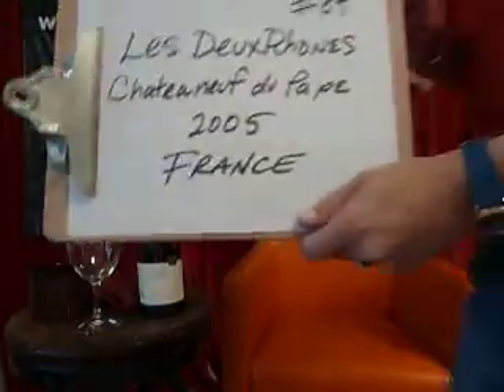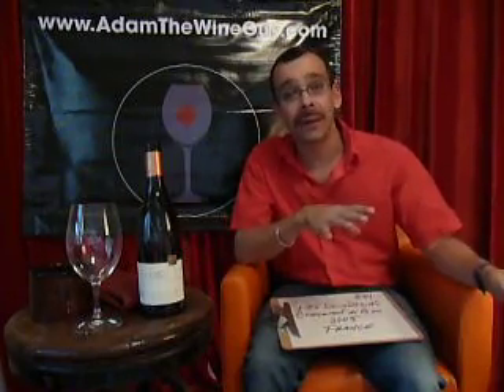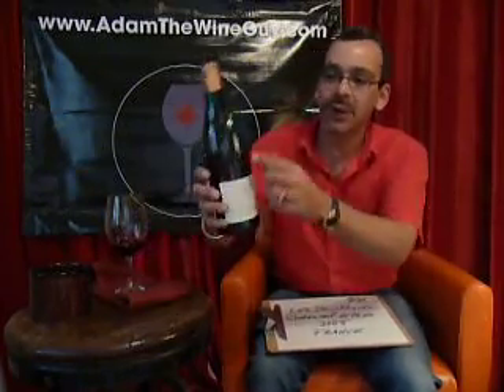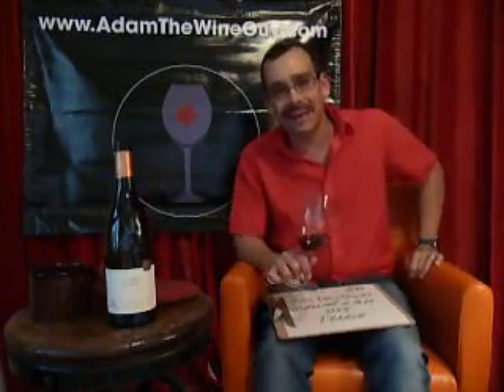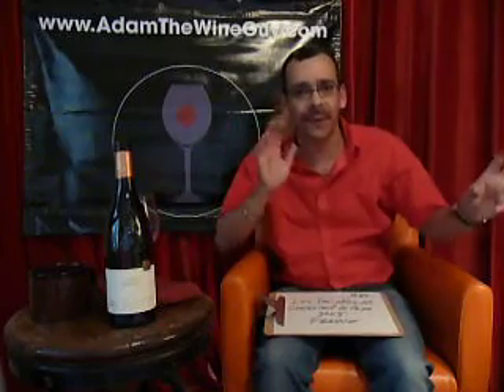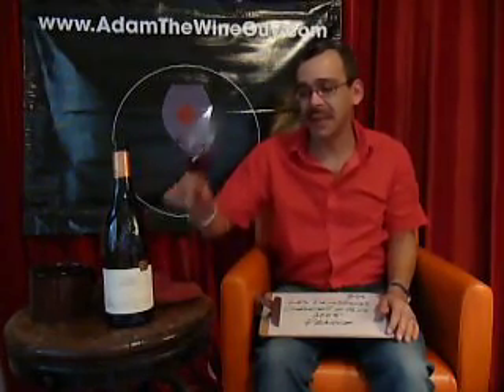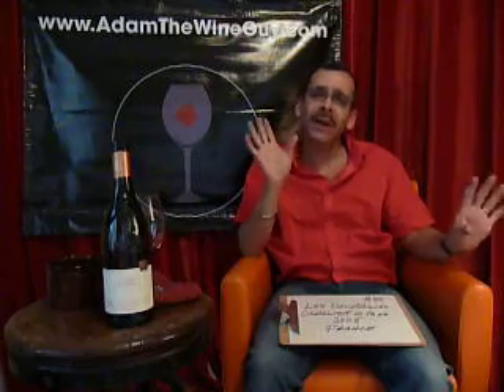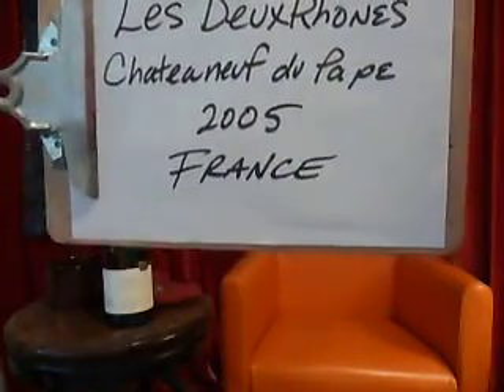Taste Along w/ Adam the Wine Guy #84 Chateauneuf du Pape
Les Deux Rhones, 2005, Chateauneuf du Pape from France